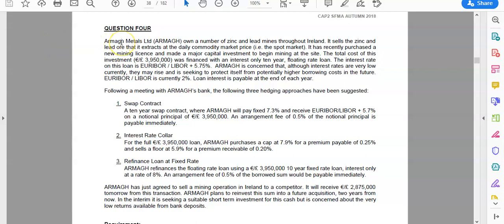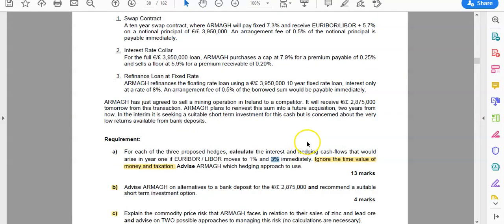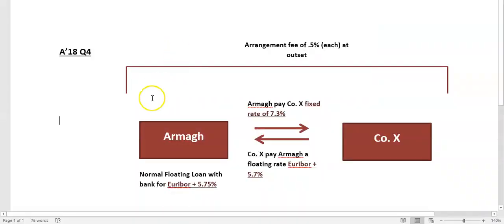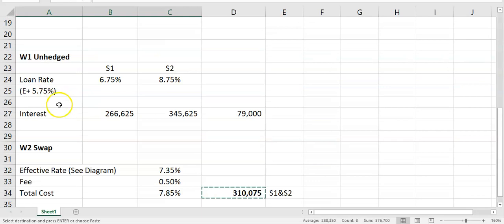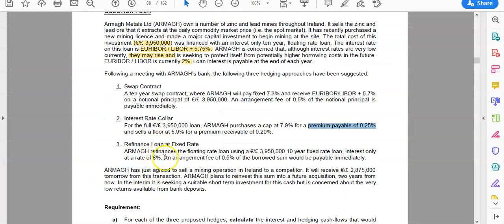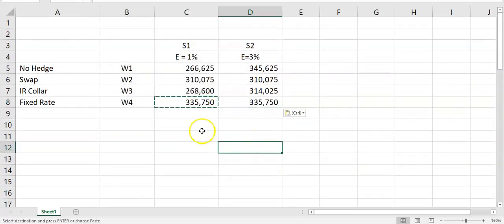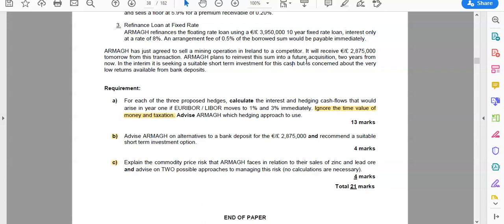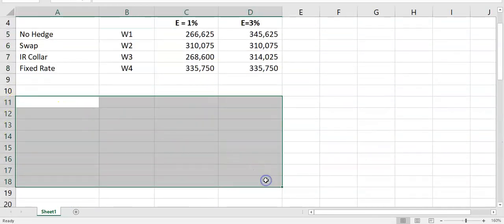IR Risk A'18 Q4